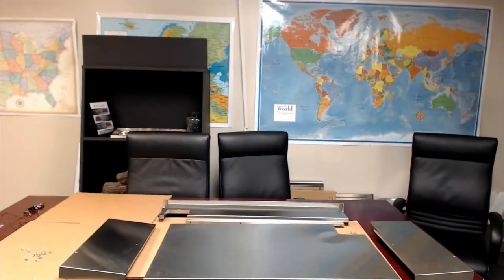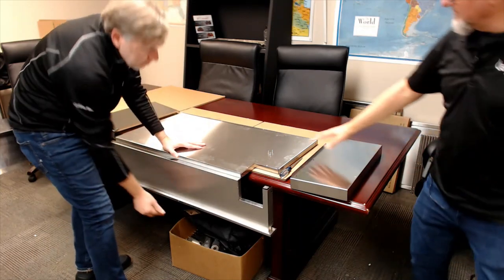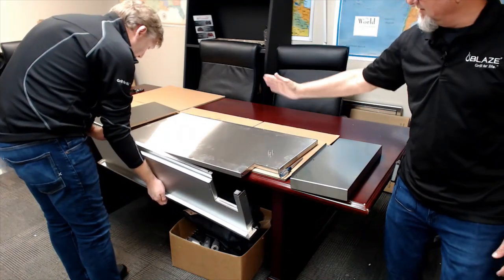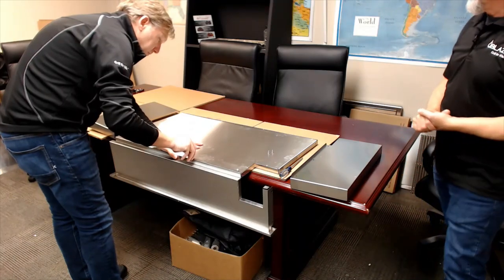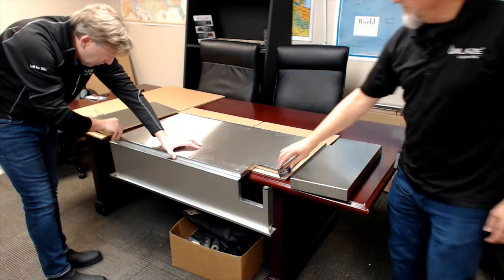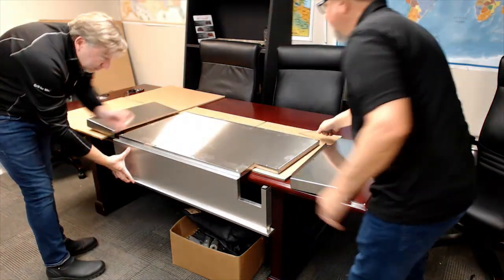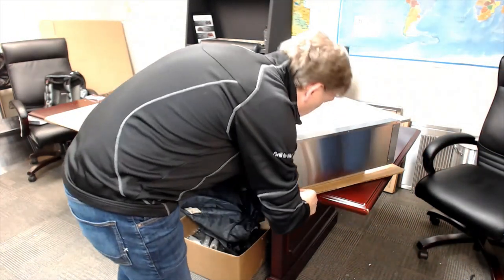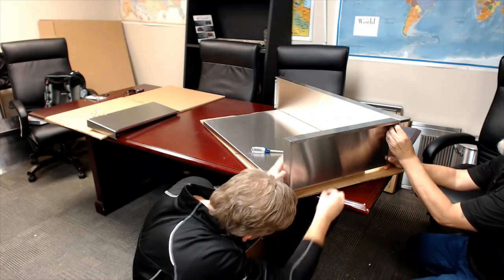Blaze Grills - how to assemble a "flat-packed" insulated jacket.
Blaze new "flat-packed" insulated jackets come in four panels. Here's the easiest way to assemble them.